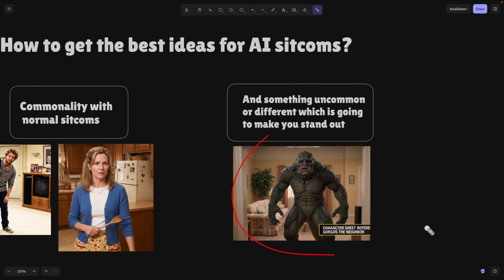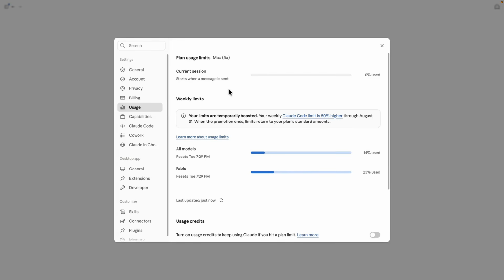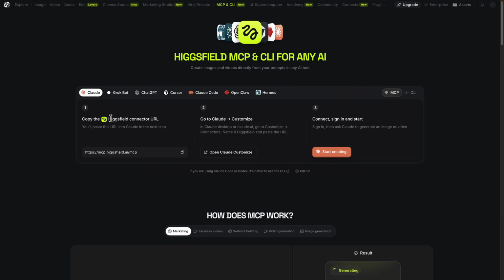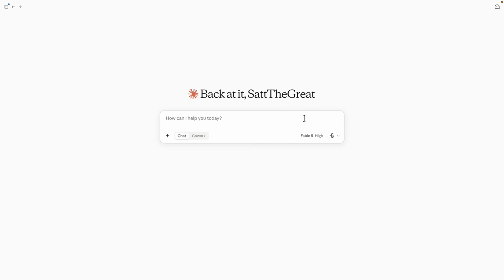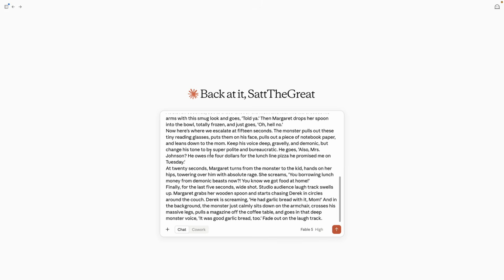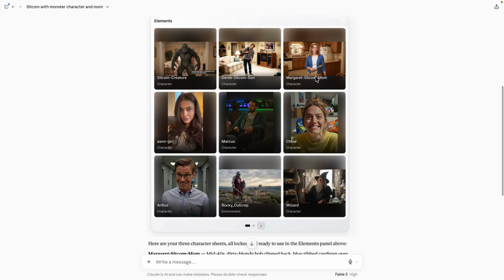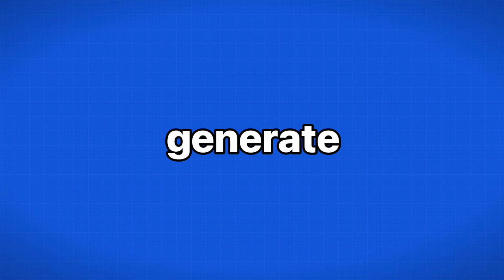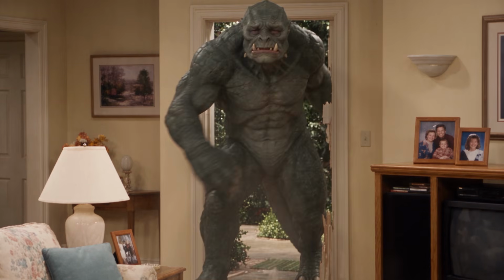How I Make VIRAL AI Sitcoms With Just ONE Prompt (Claude + Higgsfield MCP)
Learn how to create a complete AI sitcom from one prompt using Claude and the Higgsfield MCP. In this step-by-step Higgsfield AI tutorial, I show the entire process from writing the script and creating consistent characters to generating every shot, adding emotional voices, and producing the finished episode.

Everything in the opening scene was created through one master prompt. Claude planned the sitcom, developed the cast, wrote the dialogue, generated the shots through Higgsfield, and assembled the final result without requiring a complicated collection of disconnected AI tools.